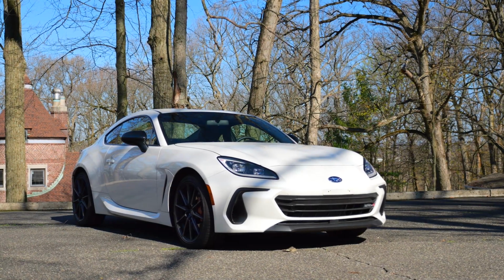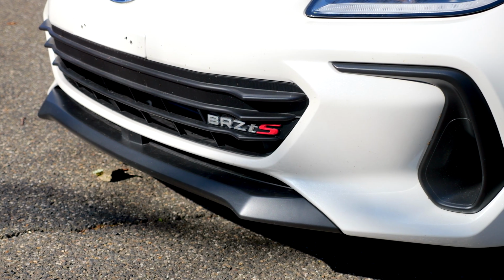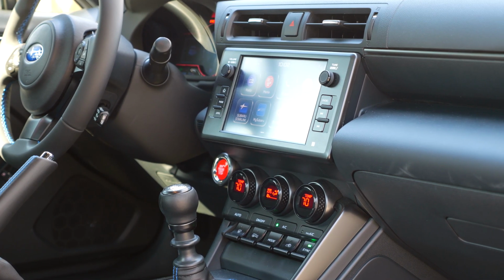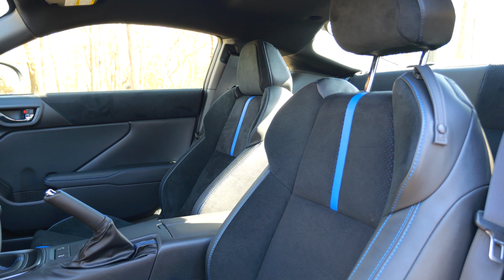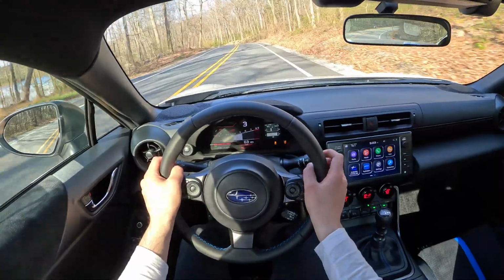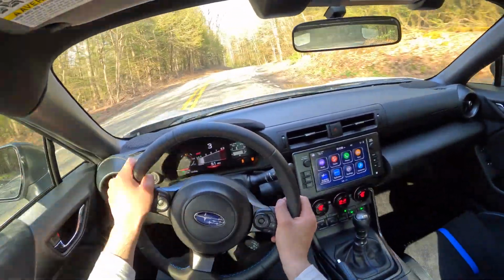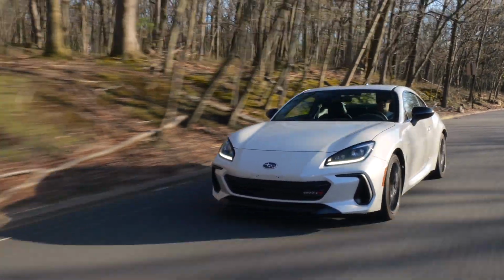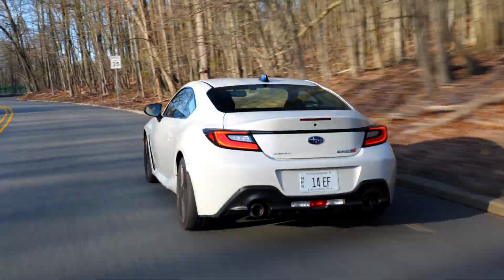2024 Subaru BRZ tS Review | Track Ready STI?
We review a 2024 Subaru BRZ tS! In this video, I'll talk about what the BRZ tS is, how I feel about the interior space, and what it's like to drive it!

The Subaru BRZ - is a 2+2 sports car co-developed with Toyota, built at Subaru’s plant. The first generation debuted back in 2012 and it quickly became very popular among enthusiasts around the world. The tS variant that you see here has been tuned by STI (hence the name) and includes revamped suspension, better brakes, stickier tires, and new 18-inch wheels.

2021 marked the second generation of the model and the most significant change is under the hood - the car received bigger and more powerful motor. Other changes include retuned suspension, increased rigidity, and obviously completely redesigned interior and exterior. The completion includes a Toyota GR86 and a Mazda MX-5 Miata.

00:00 - Intro
00:25 - About the BRZ tS
01:44 - Interior Impressions
02:49 - Driving Impressions (POV)
05:02 - Final Thoughts

Engine: 2.4L H4 | 228 HP | 184 lb-ft of torque
Transmission: 6-speed manual | RWD
MSRP as tested: $35,345

If you like watching car videos, be sure to check out savagegeese, Doug DeMuro, Winding Road Magazine, TheTopher, TheStraightPipes, carwow.